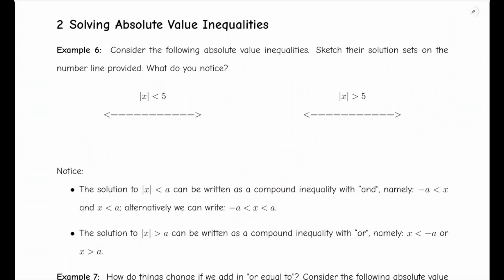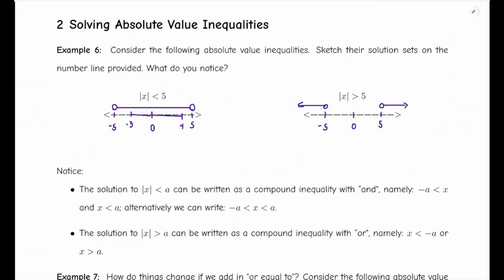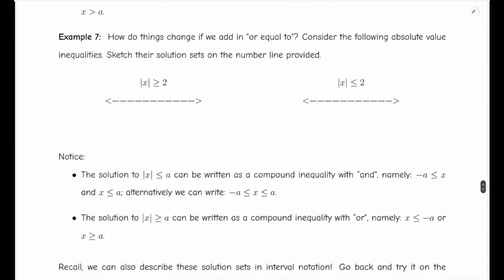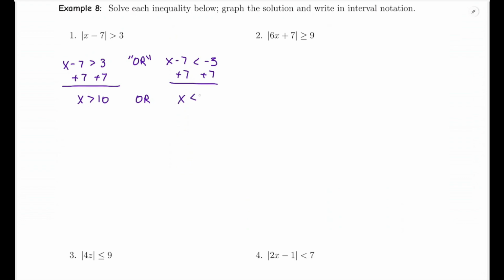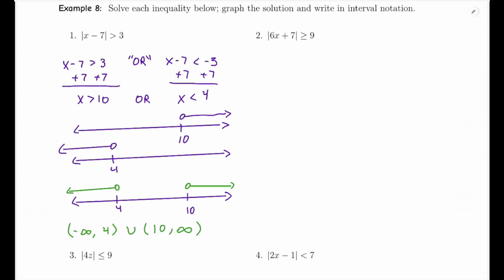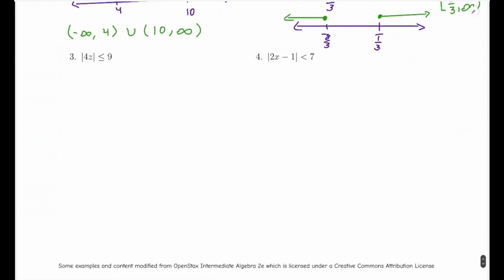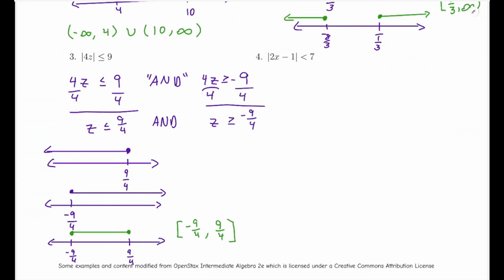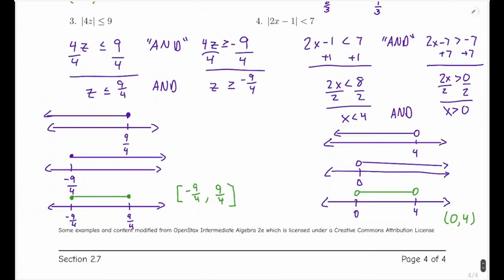Section 2.7 Solving Absolute Value Equations and Inequalities Part 2